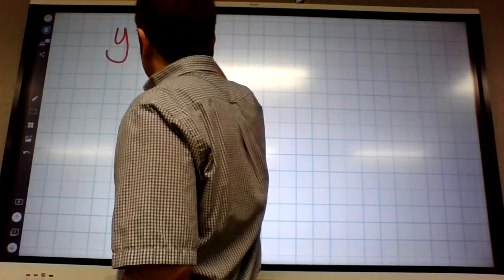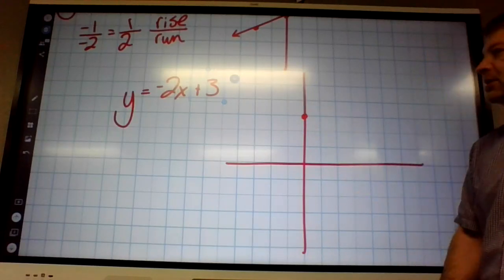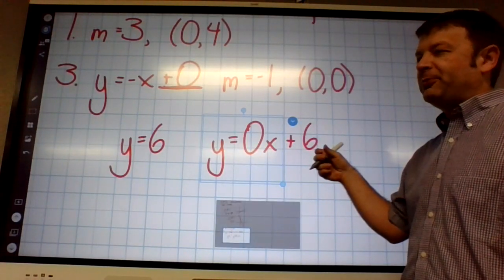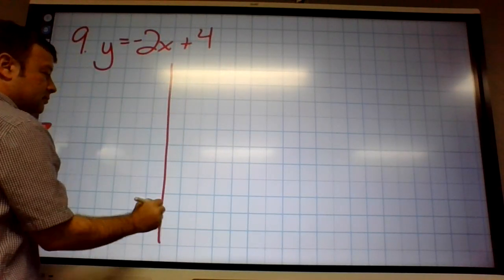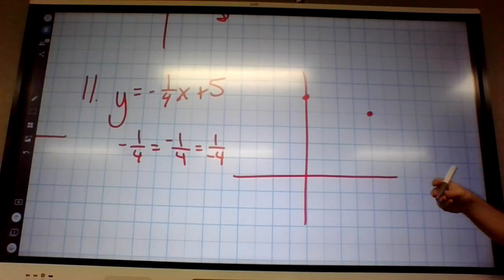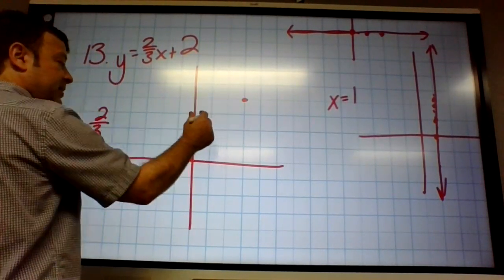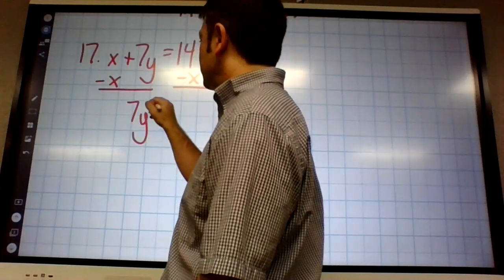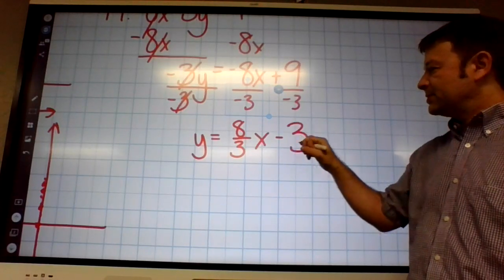Algebra 1 pg 248